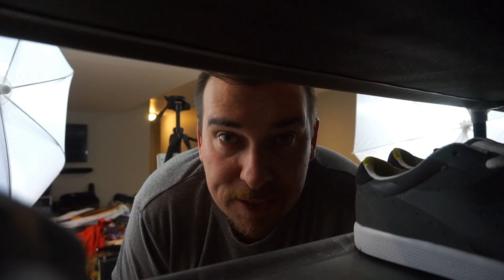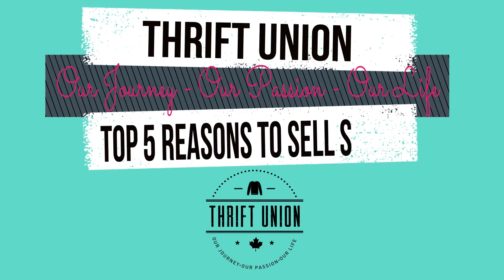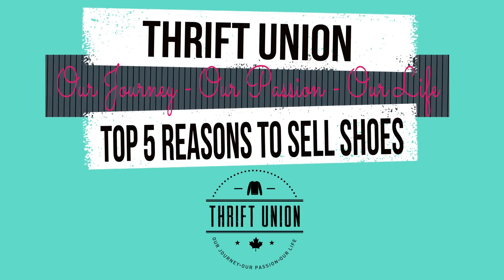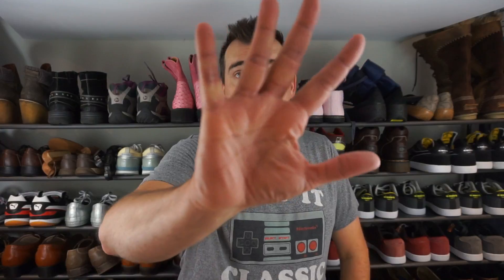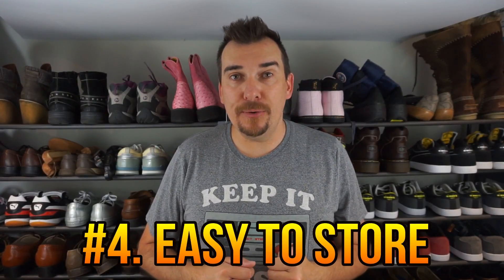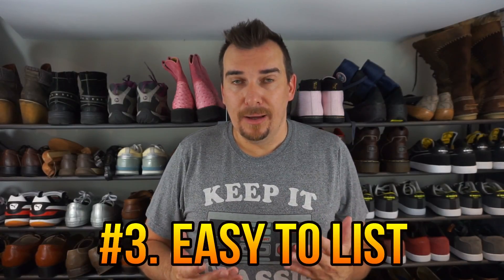TOP 5 REASONS WHY TO SELL SHOES ON EBAY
This video will our Top 5 Reasons Why to Sell Shoes on Ebay.  You can  make money selling shoes, we can show you how to sell shoes on Ebay.

Learn how to make money online by selling shoes, perfect Ebay business for beginners.

We highly recommend using the Songmics shoe rack for storing your shoes, check it our

SOME LINKS TO ITEMS WE RECOMMEND & USE:

DIGITAL SCALE
POLY MAILERS
LIGHTING KIT
BLUETOOTH HEADPHONES